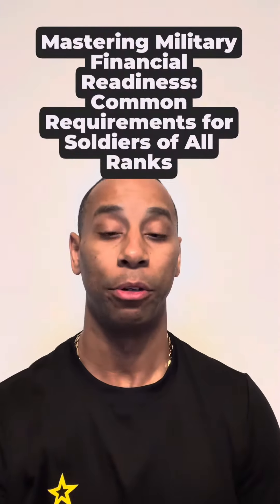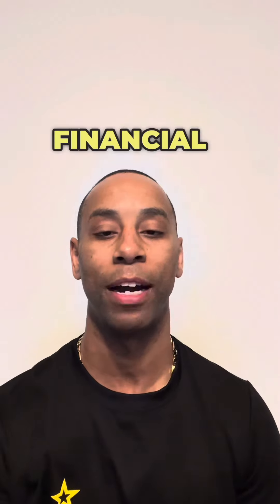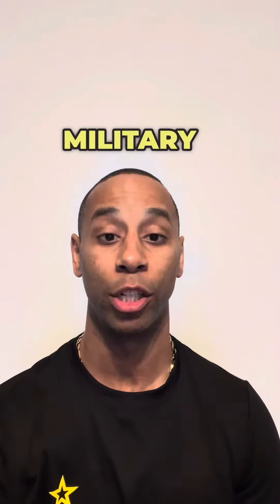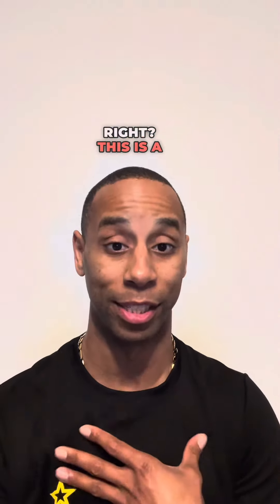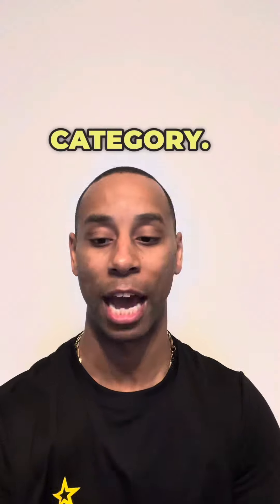Mastering Military Financial Readiness: Common Requirements for Soldiers of All Ranks